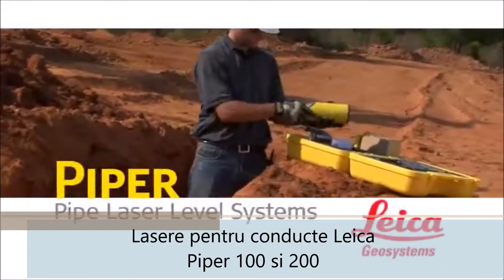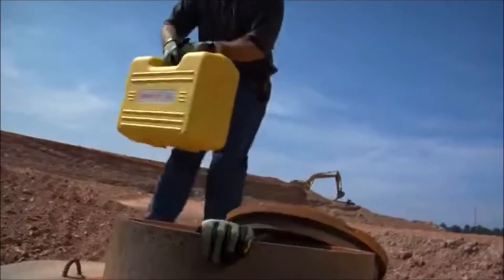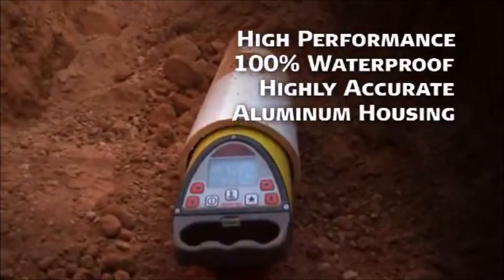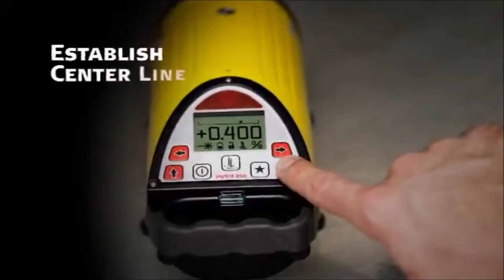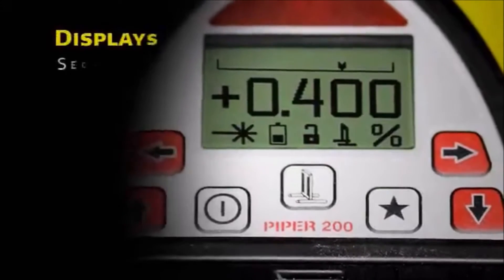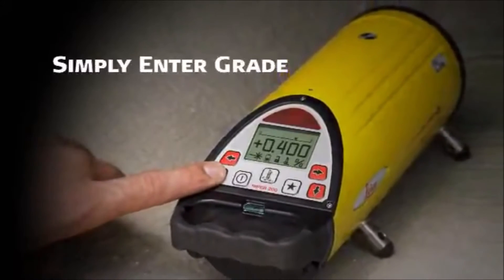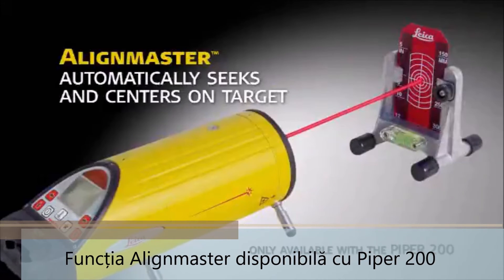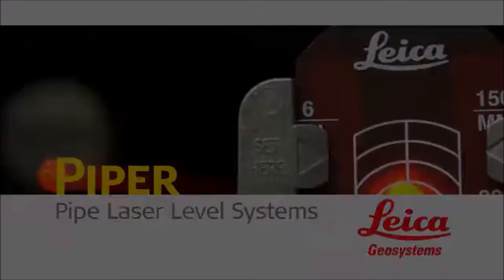Lasere de conducte si tevi Leica Piper 100 / 200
Cele mai versatile lasere de țevi/conducte de pe piață, Leica Piper 200 și 100 aduc performanțe, precizie și simplitate excepționale construcției de canalizare și aplicațiilor de țevi.

Piper este compact, se potrivește într-o țeavă de 100 milimetri (4 inch), asigurând o configurare ușoară și eficientă chiar și în cele mai mici locuri.